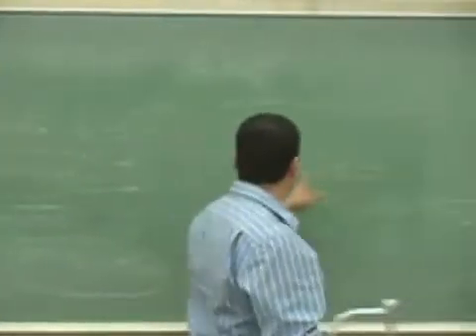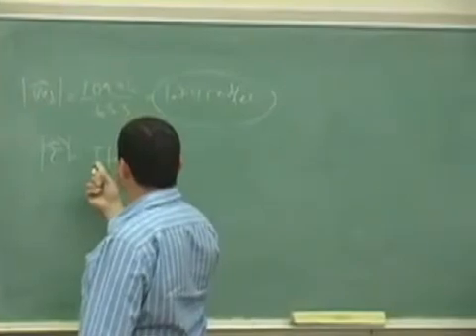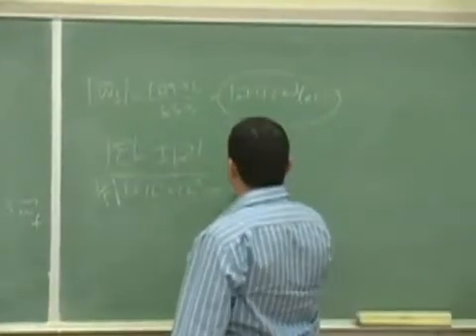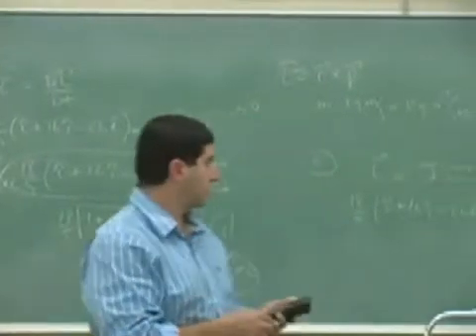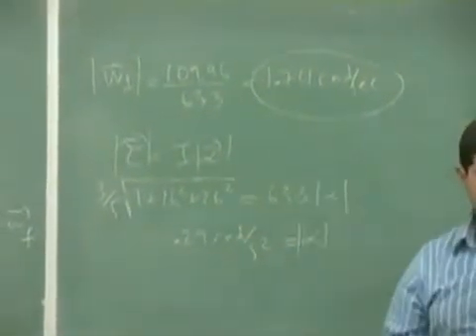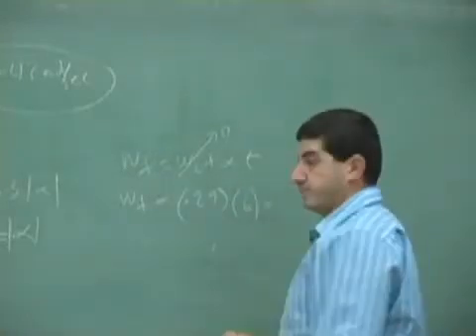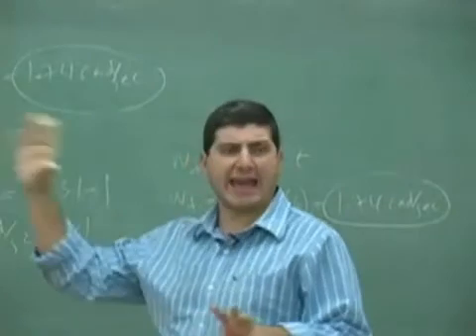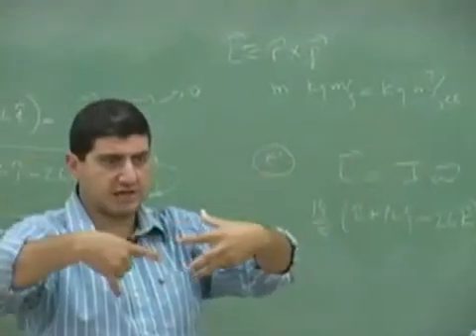Torque and Angular Momentum Example 1 Part 4 (The End)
This clip illustrates how to use the definition of torque and angular momentum to a rod which is pivoted about some point and a force is applied to it at some distance and angle from that pivot point. (Part 4)